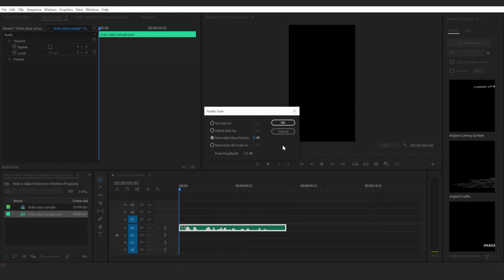How to Adjust Audio Volume in Premiere Pro | Quick Tutorial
In this quick Premiere Pro tutorial, you'll learn how to adjust audio volume levels in Premiere Pro using audio clip gain settings. We'll talk about normalization and how to avoid audio clipping and distortion.

00:00 Inserting audio clip
00:12 Levels in Effect controls
00:21 Audio Gain
00:50 Normalizing Max Peak
01:43 Compressor